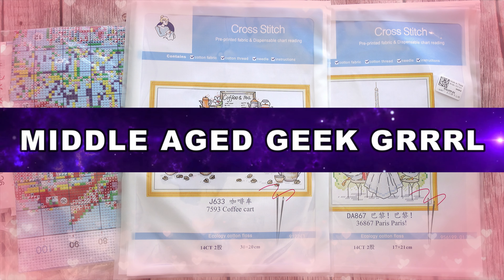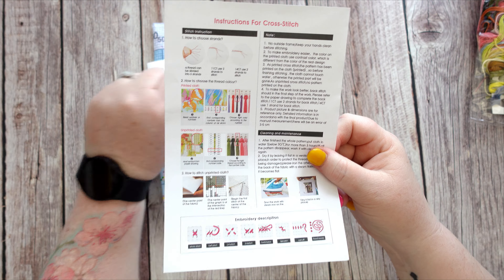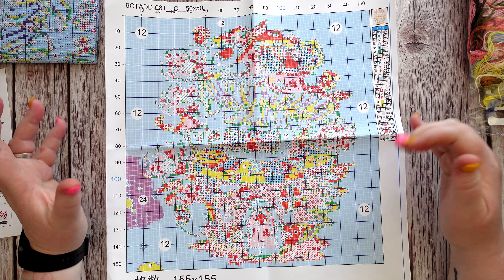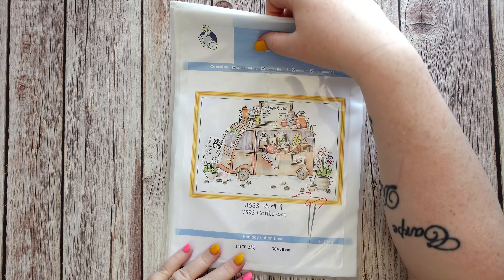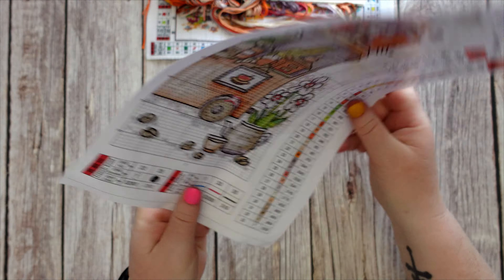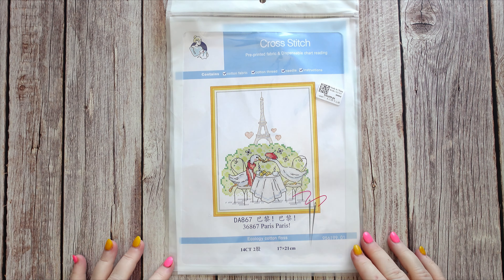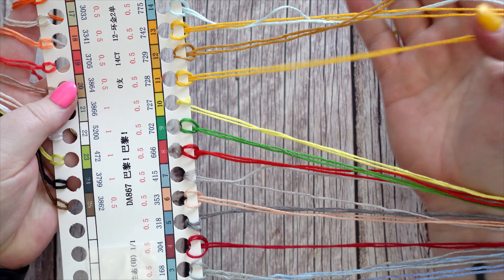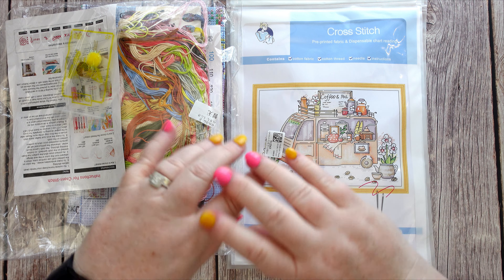FLOSSTUBE #24 | VIPCROSSSTITCH Unbagging / First Impressions | 3 Cross Stitch Kits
Join me for this unbagging from VIPCrossStitch of 3 cross stitch kits. I will give you my first impressions of each kit along the way.

These kits were gifted to me to do an unboxing / unbagging.

0:00     Intro
0:20     Kit 1 - Mushroom House
7:25     Kit 2 - Coffee Cart
10:00   Kit 3 - Paris Geese
12:17   Final Thoughts & Outro